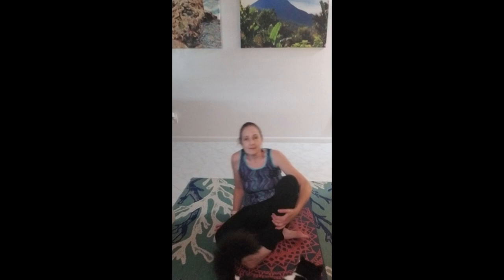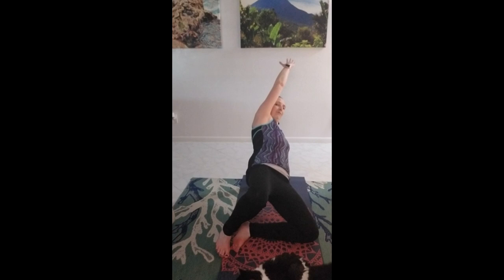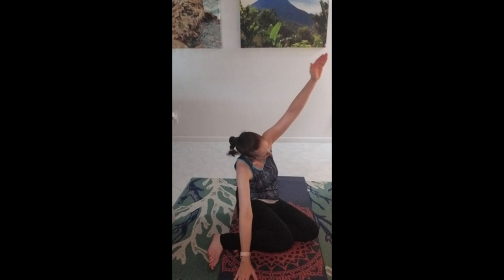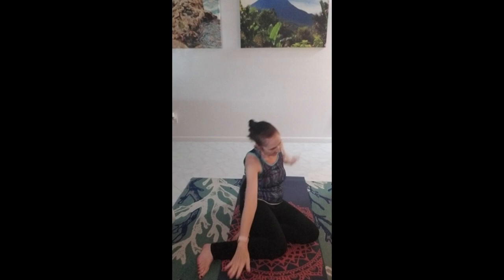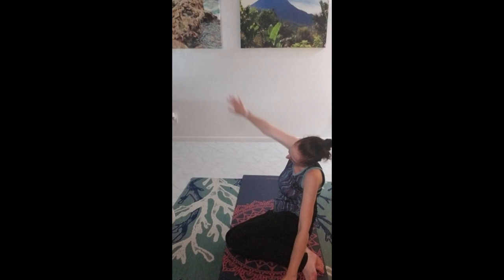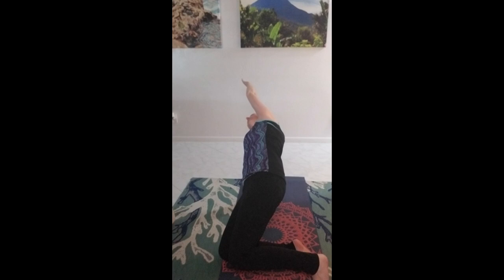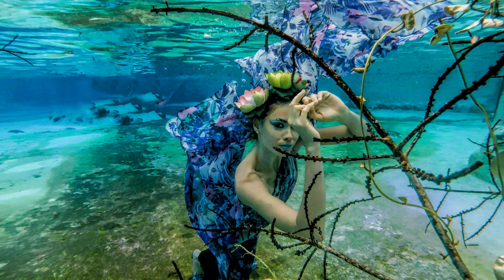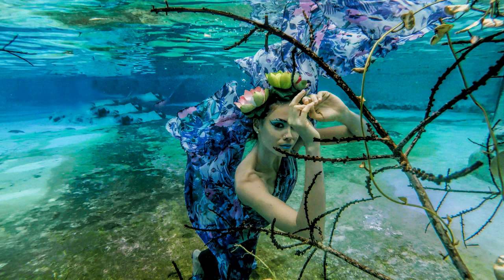The Mat S12 E 12 The Mermaid Lift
Kathleen has a mission to share as much as she can with her yoga friends. As with any exercise program please seek the advice of your physician before beginning any fitness exercise videos or programs